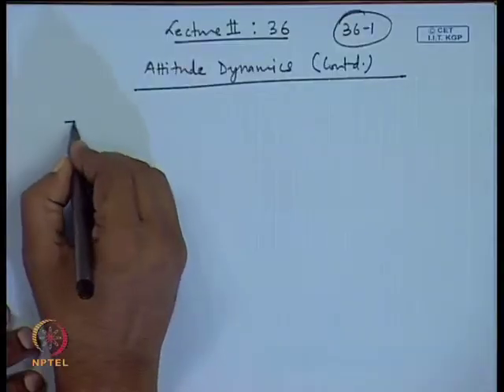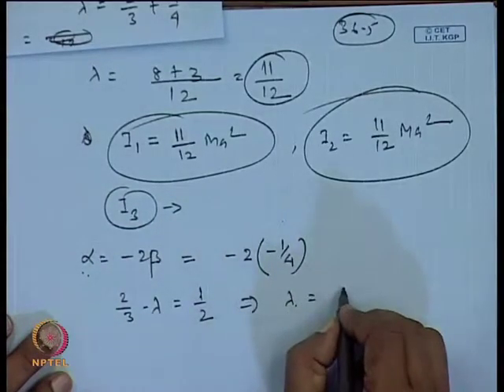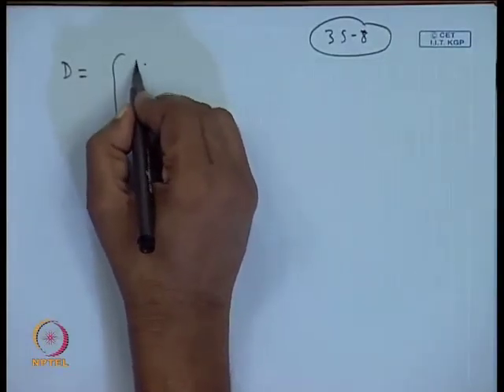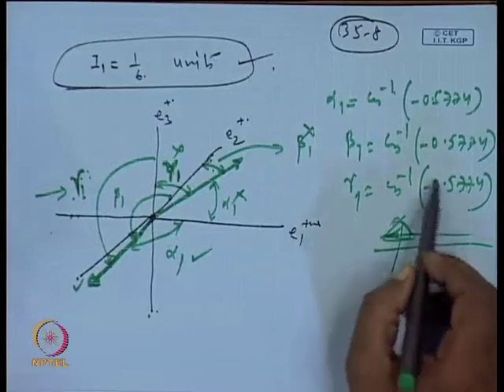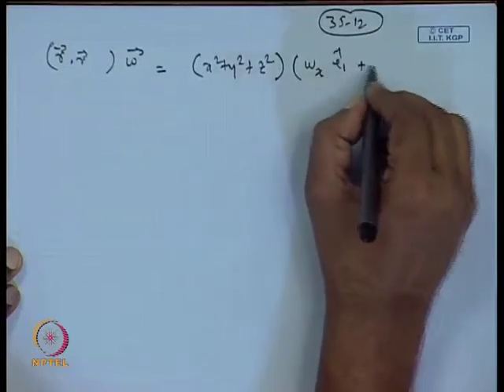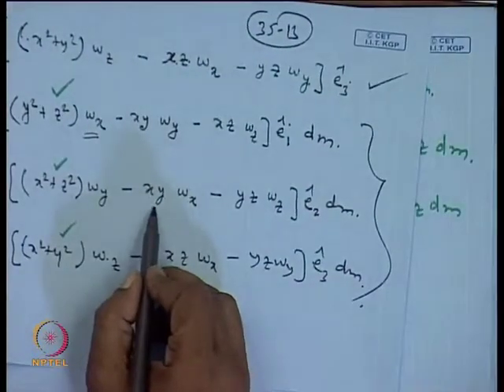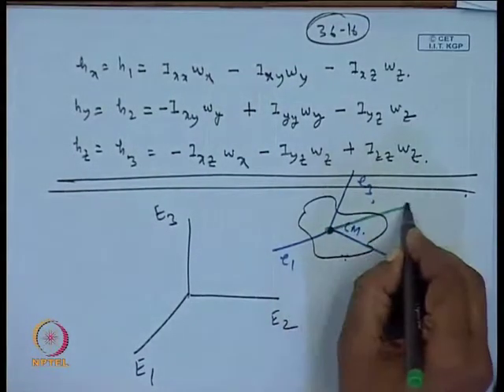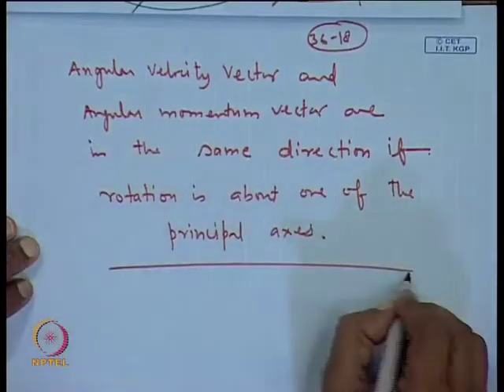Mod-01 Lec-36 Attitude Dynamics (Contd...4)